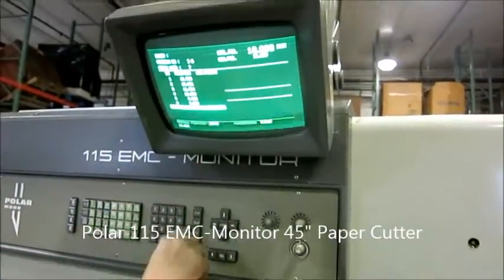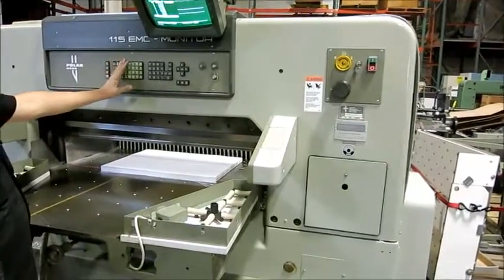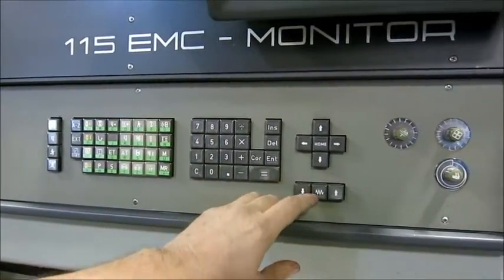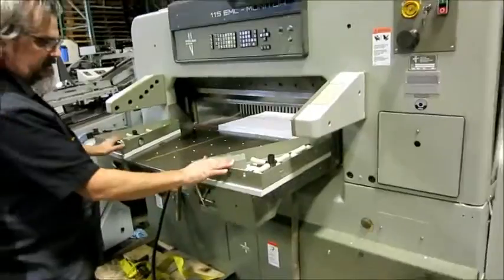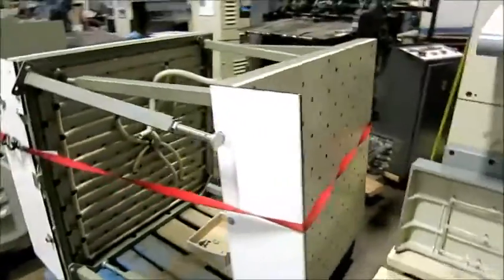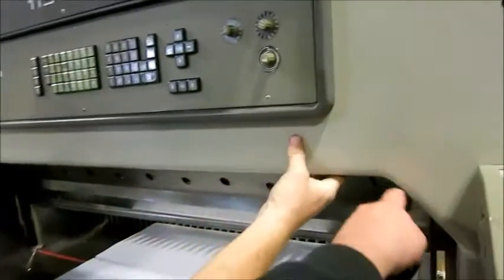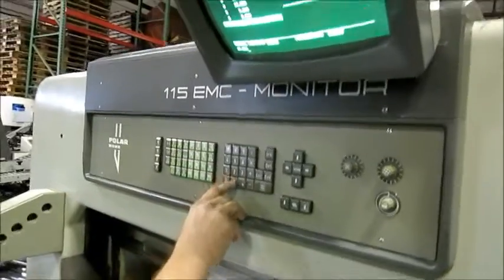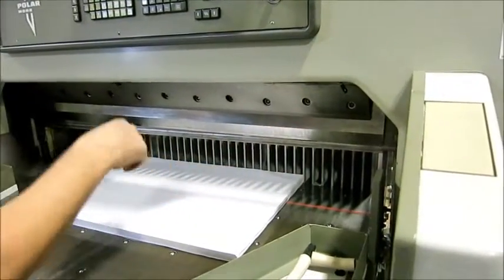Polar 115 EMC Monitor 45 Paper Cutter